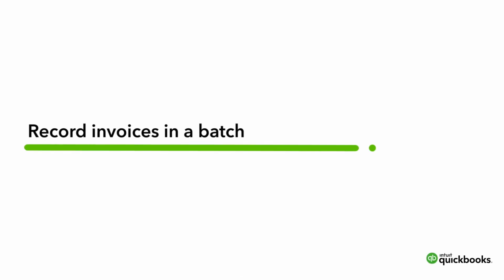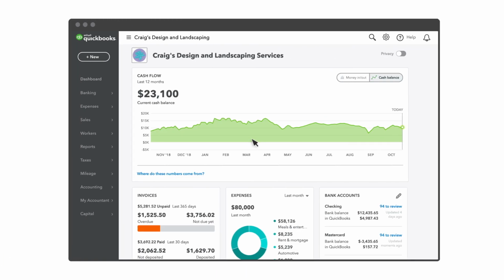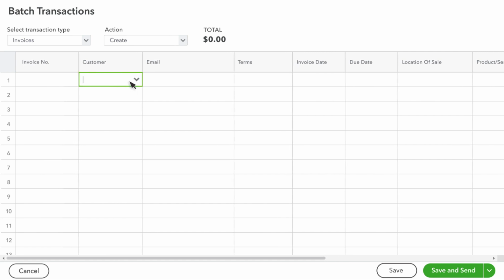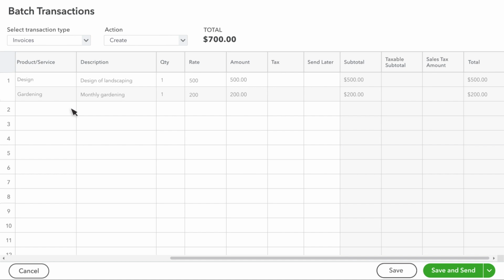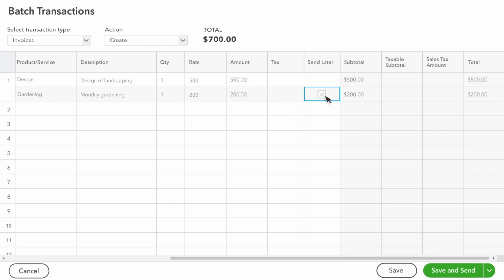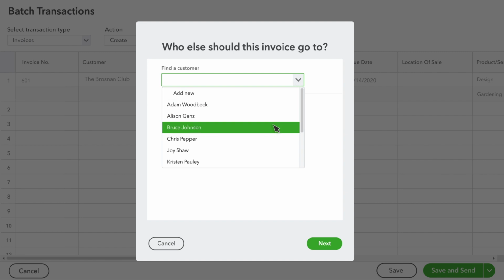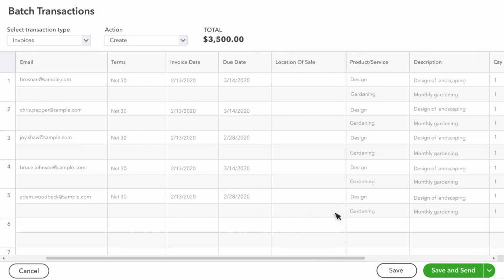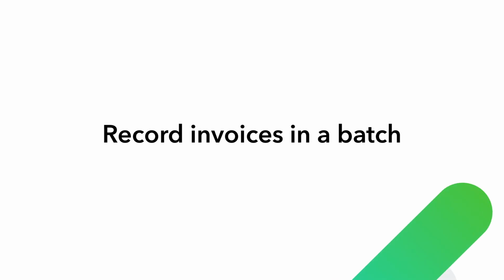How to create invoices in a batch in QuickBooks Online Advanced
Let's talk about an easy way to speed up your daily bookkeeping. If you have a lot of invoices to record, you don't need to enter them one at a time. In QuickBooks Online Advanced you can use Batch Invoicing to speed up your data entry and record multiple invoices at the same time.

We'll go over two ways to use the Batch Invoicing tool: how to record multiple separate invoices at once and how to make copies of one invoice that you can send to more than one customer at a time.

Note that this feature is only available in QuickBooks Online Advanced.

QuickBooks The world’s largest workforce works for themselves. We work for them by providing smarter business tools. QuickBooks BackingYou.